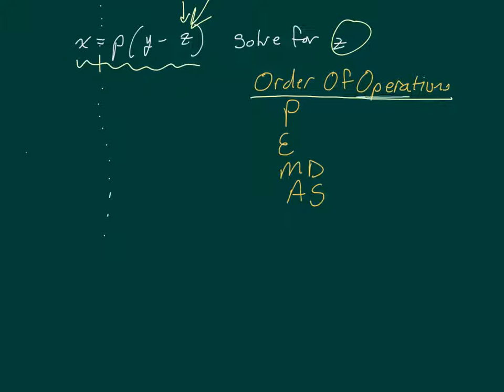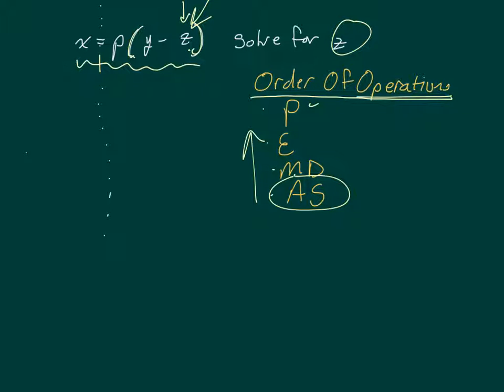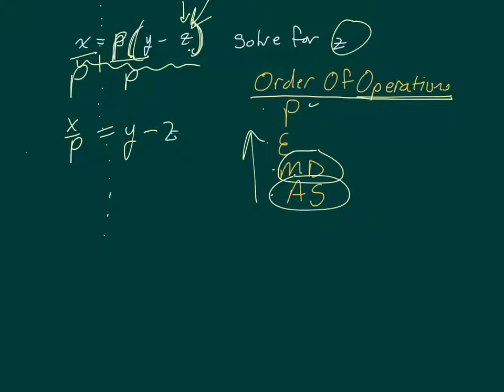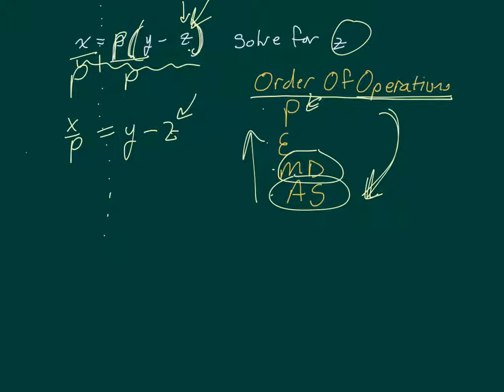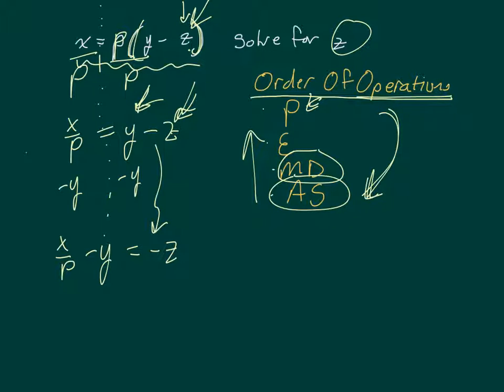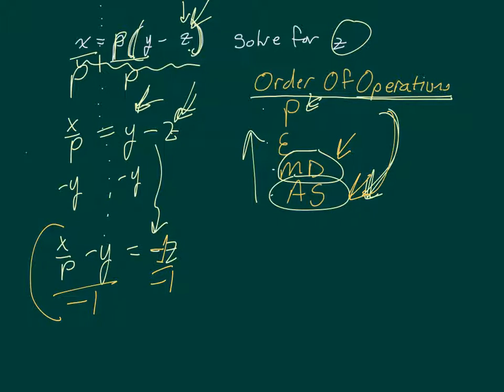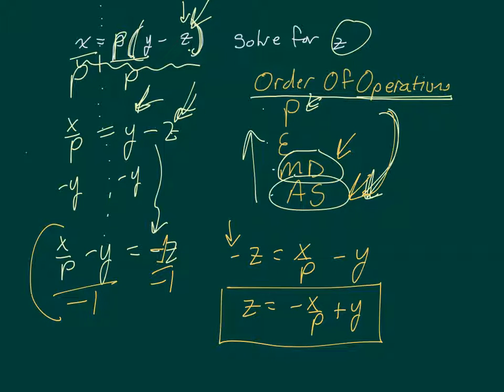Made with Explain Everything™ Interactive Whiteboard